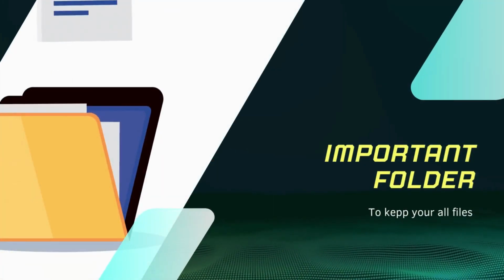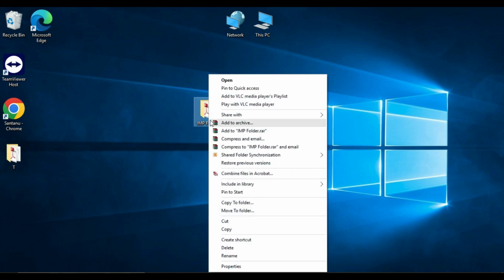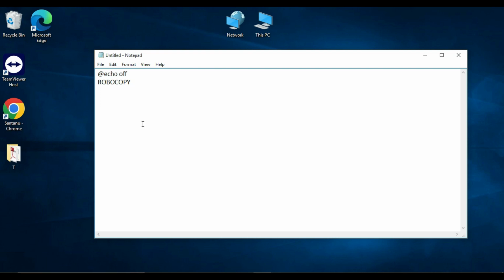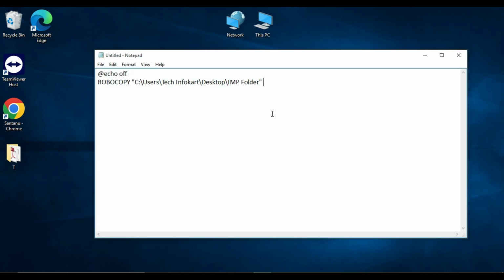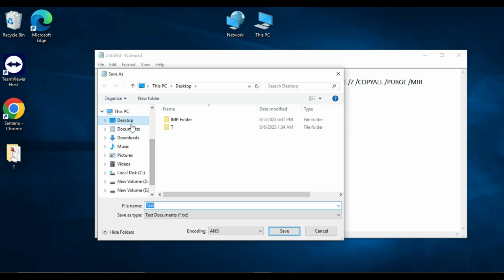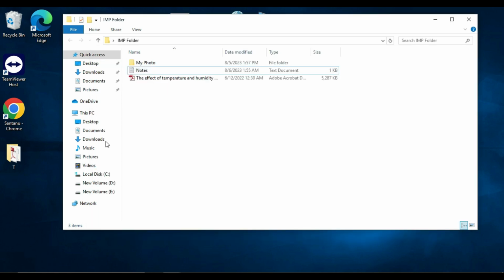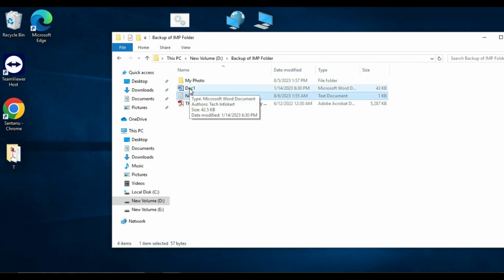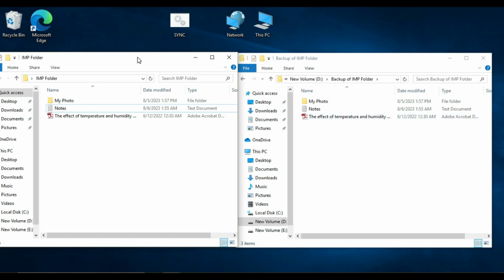Automate your Important File backups with a batch file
In this video, I will show you how to automate your important file backups with a batch file. A batch file is a text file that contains a series of commands that can be executed by the Windows operating system. By creating a batch file, you can easily and quickly back up your files on a regular basis, without having to manually do it every time.

This video is about "Automate your Important File backups with a batch file" subject   but we also try to cover the following subjects:

-backup files automatically using batch file
-batch file backup folder daily
-duplicate my files auto batch file

@echo off
ROBOCOPY "%source_folder%" "%destination_folder%" /E /Z /COPYALL /PURGE /MIR